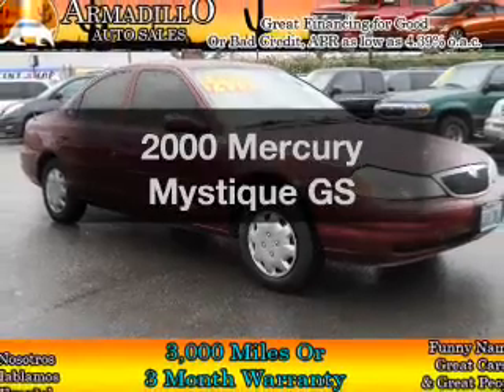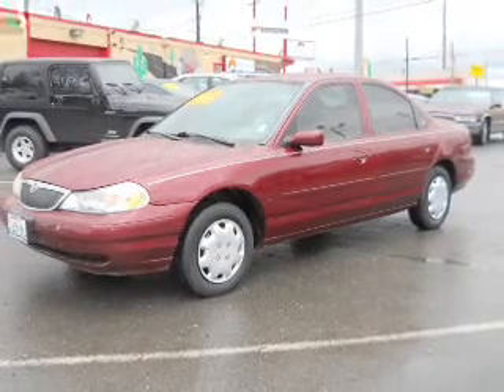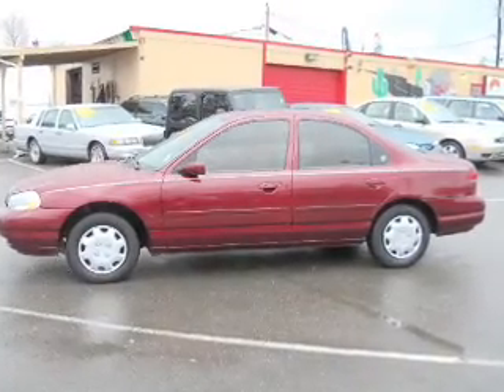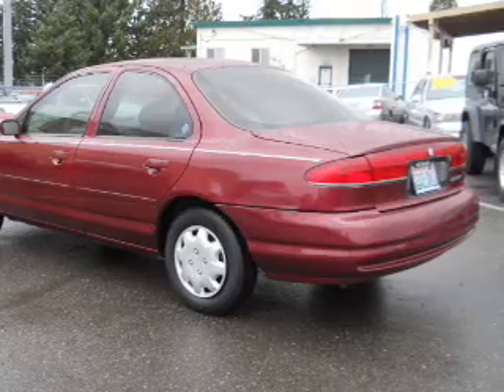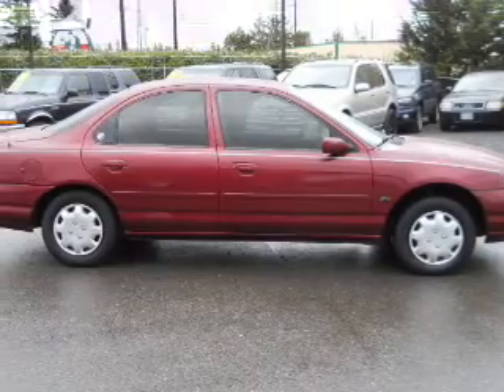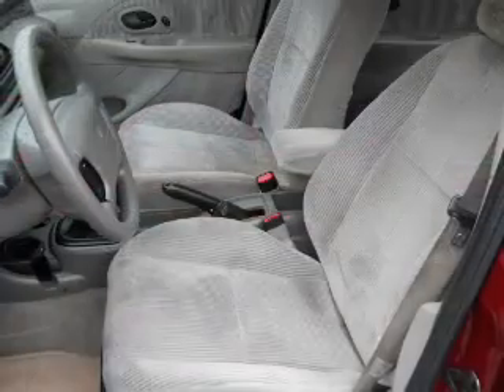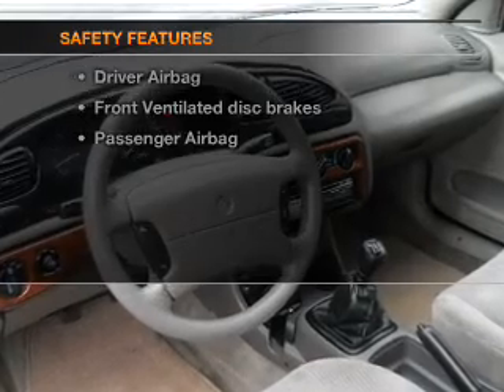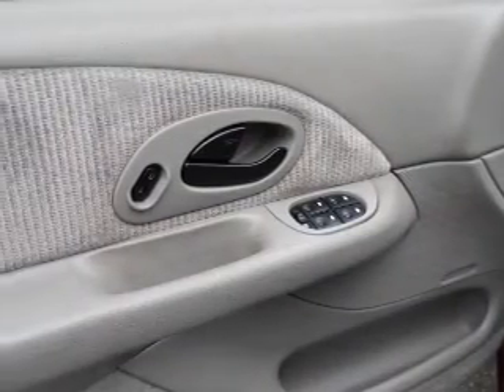2000 Mercury Mystique - Lynnwood WA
Year: 2000
Make: Mercury
Model: Mystique
Trim: GS
Engine: 2.0 liter inline 4 cylinder 16 valve
Transmission: 5-Speed Manual
Color: Maroon
Mileage: 137337
Address:
15104 Hwy 99